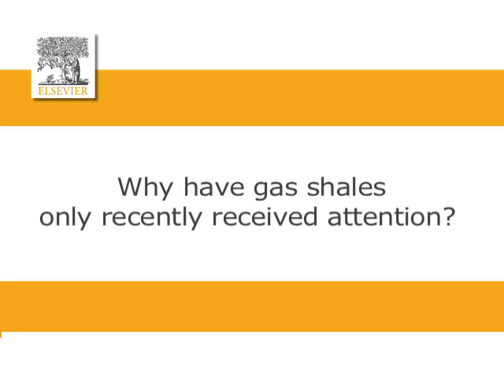Part I - An Introduction to Gas Shales - Johannes Wendebourg (TOTAL)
Oil & Gas Upstream Expert Talk 2 - a new hydrocarbon resource and a new scientific challenge. Petroleum systems expert Johannes Wendebourg talks about the basics of gas shales.